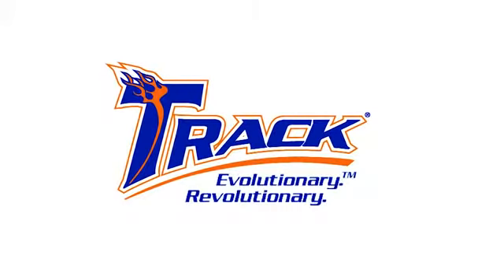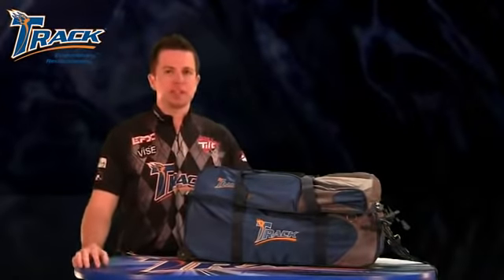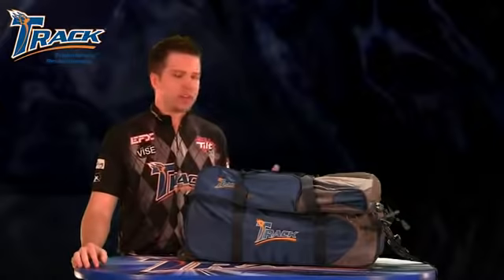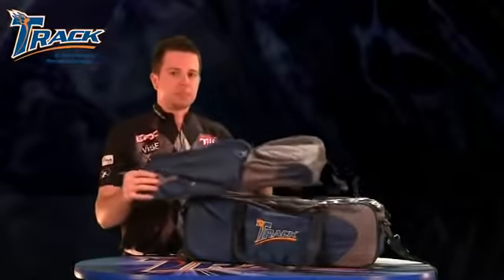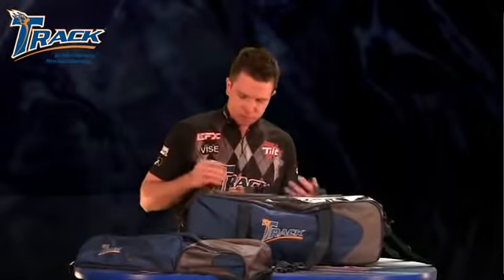Track Tournament 3 Ball Bag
Available at BowlersDeals.com

Premium Player 3 Ball Tote w/ Pouch- Blue/Gray

• Removable Shoe/Accessory Pouch
• Clear Top Panel
• Adjustable Pull Strap
• Holds up to Men's Size 15 Shoes
• Vented Shoe Storage
• Padded Handle Wrap for Comport
• Adjustable Shoulder Strap with Padding
• Removable Foam Ball Cup
• Track Branded Zipper Pulls